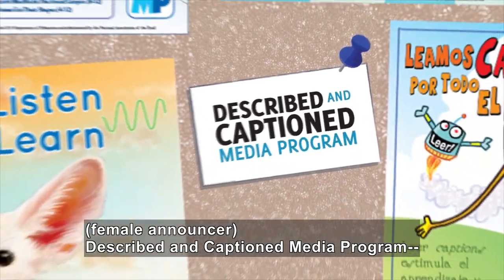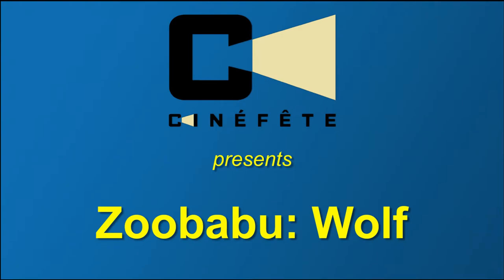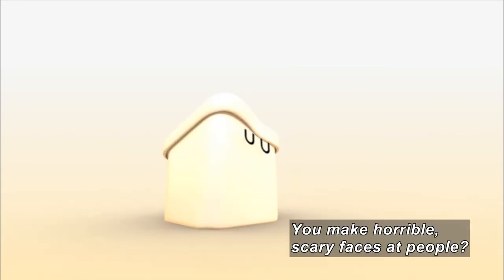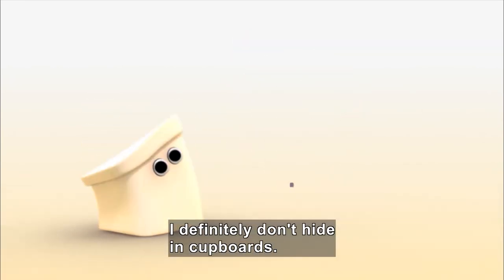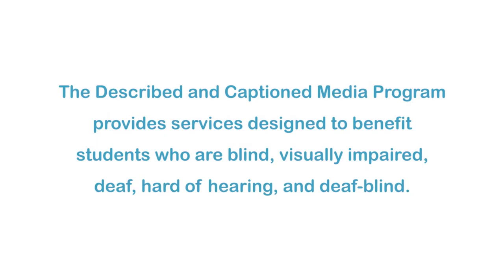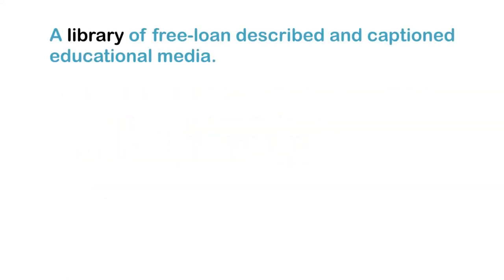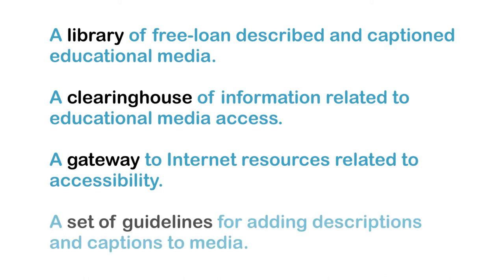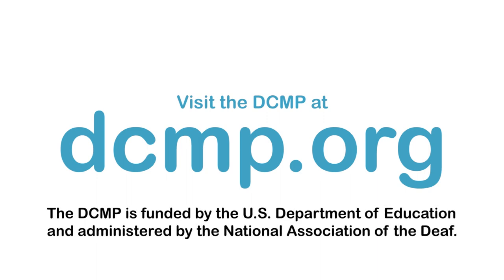Zoobabu: Wolf (Accessible Preview)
DCMP members can access the full video for free In each episode, viewers are given clues about a hidden animal inside a magic box. Can viewers use all the clues to correctly guess that the mystery animal in this episode is a wolf? Part of the "Zoobabu" series.